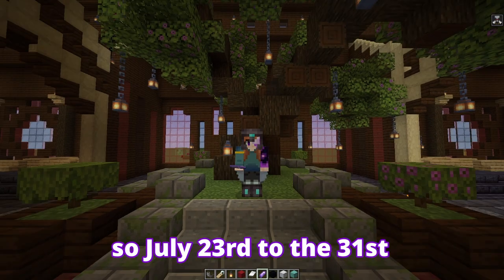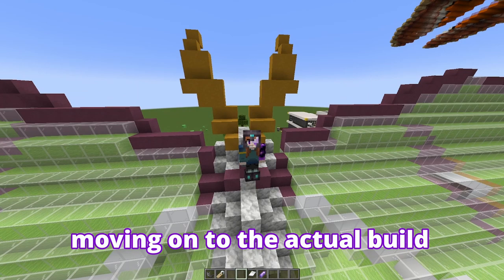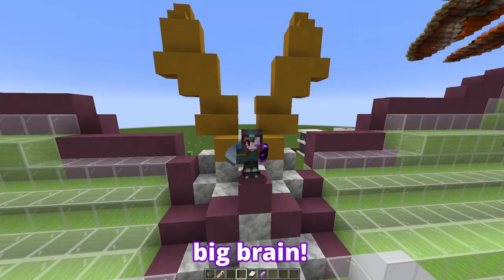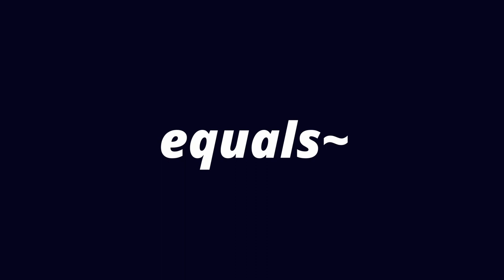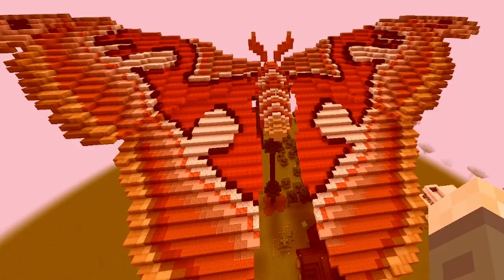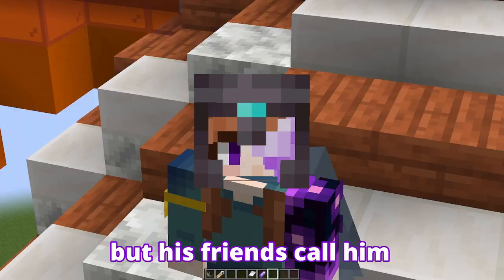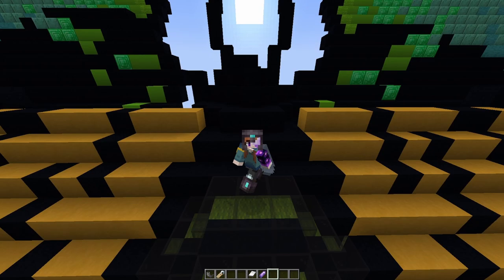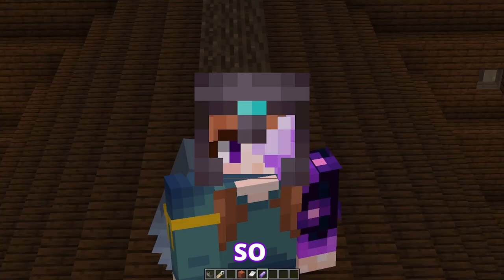Making Giant Moths in Minecraft!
Its Moth time babyyyyyyyyyyyyyyyyyyyyy

NOW time for keywordsssssssssss

Minecraft mega builds, minecraft creative, minecraft memes, minecraft streamer, minecraft how too, also im giving up now idk why i do this